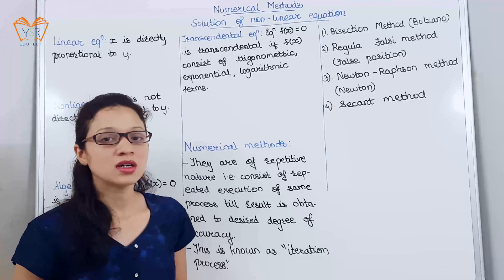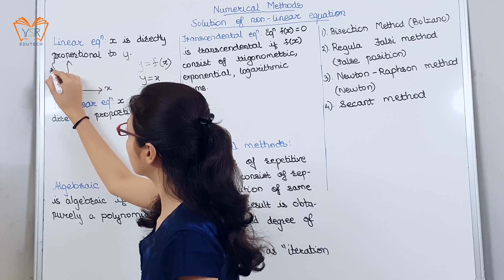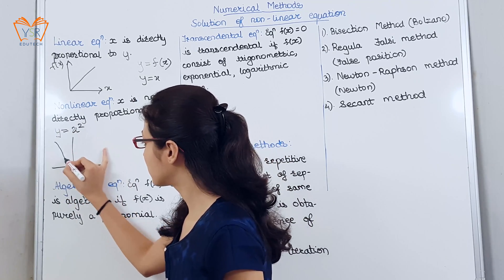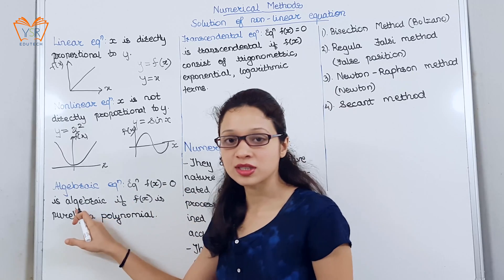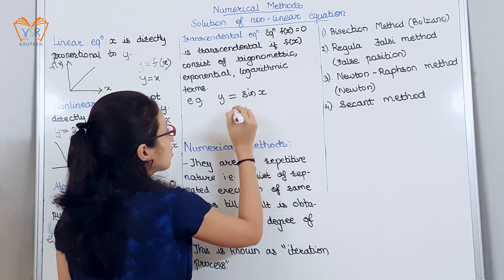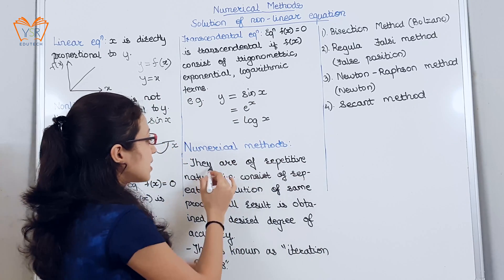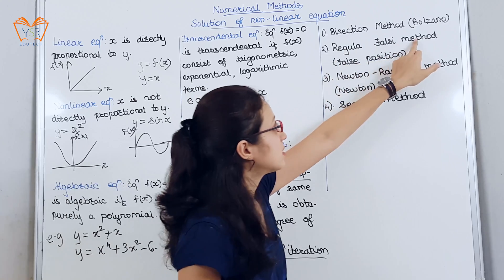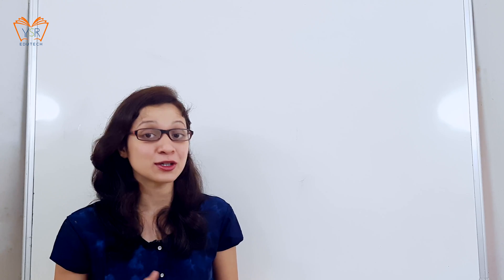1]Nonlinear Equations with Solution - Numerical Methods – Engineering Mathematics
This video lecture you to concept of Nonlinear Equations with Solution in Numerical Methods. Understand the concept of Nonlinear Equations in details with help of examples.